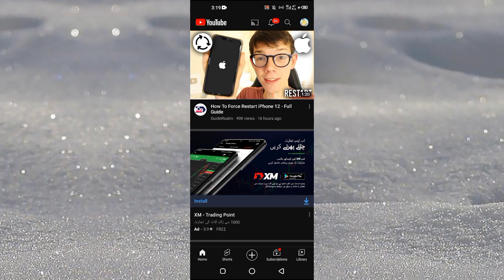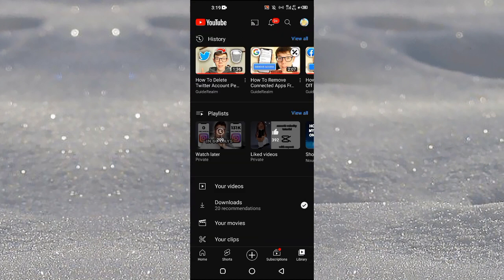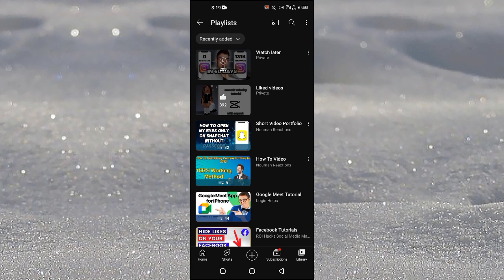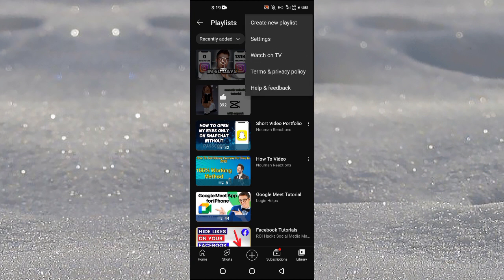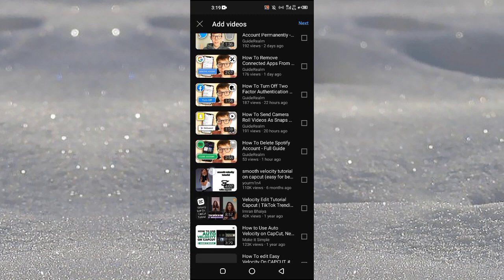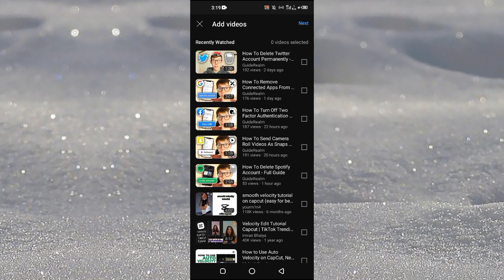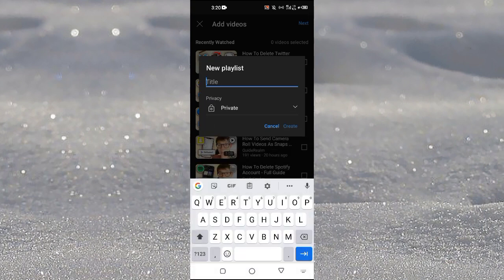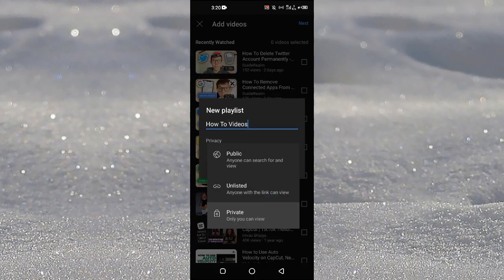How To Make Playlist On Youtube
In this video I'll show you how to make playlist on youtube. The method is very simple and clearly described in the video. Follow all of the steps & you will know how to create a playlist on youtube.